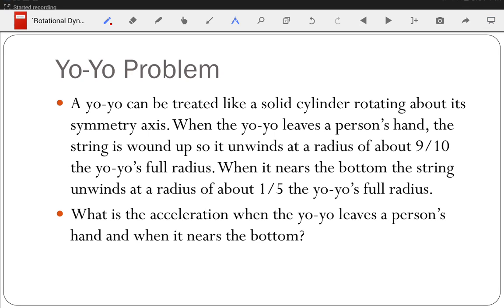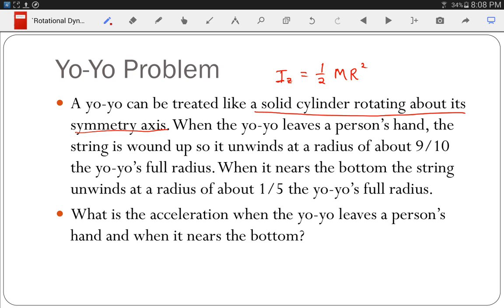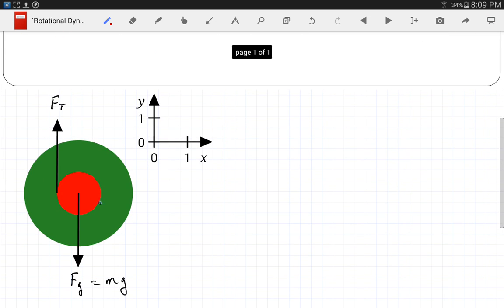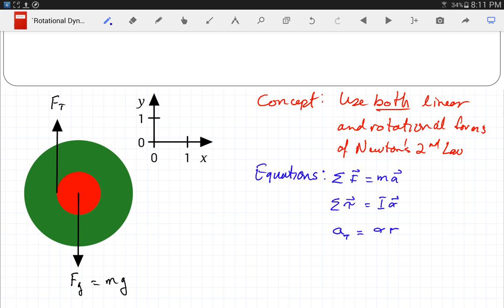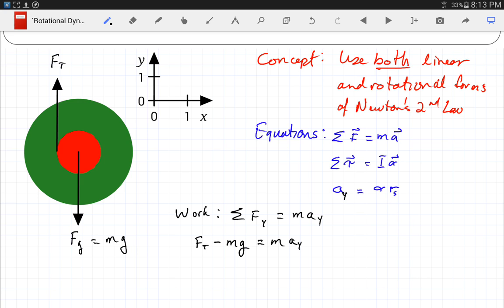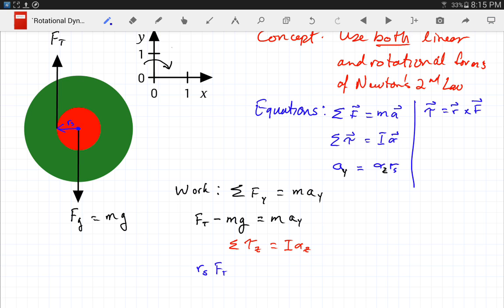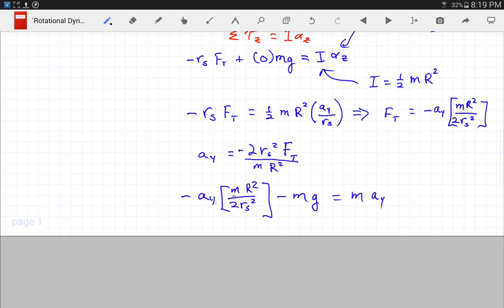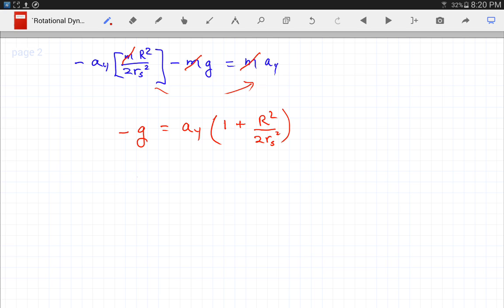Rotational Dynamics Problem 2 --Falling Yo-Yo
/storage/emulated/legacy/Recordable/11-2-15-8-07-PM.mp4